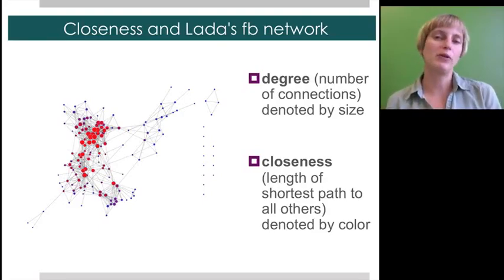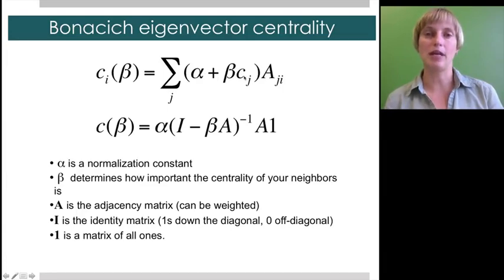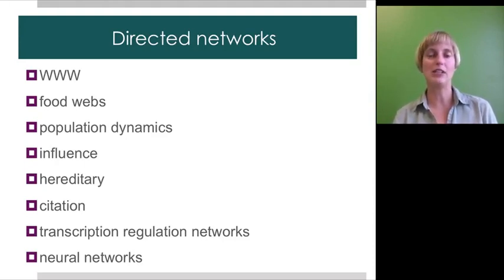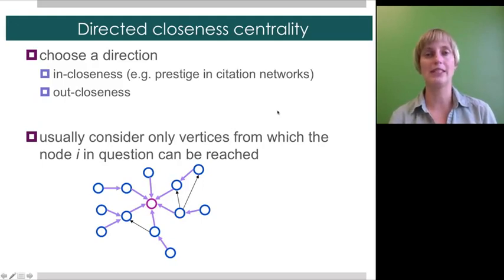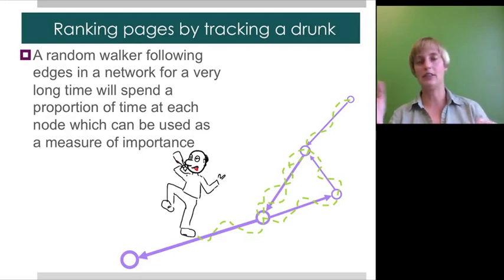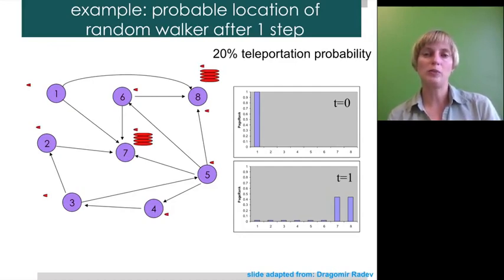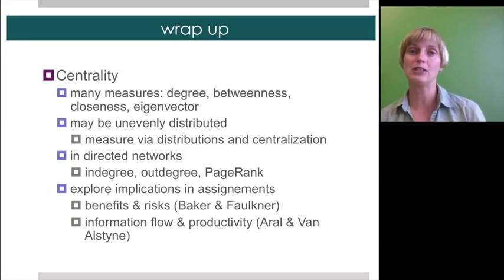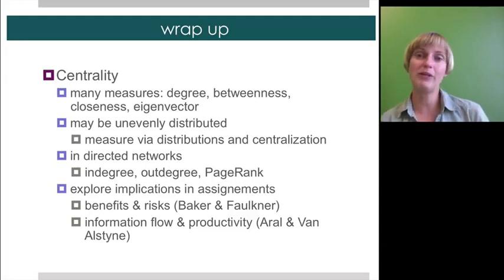Social Network Analysis || 02 3B eigenvector directed 16 49